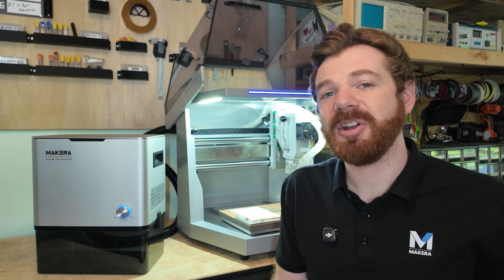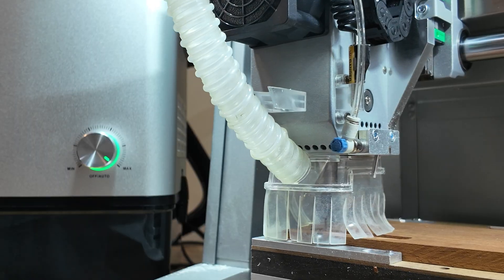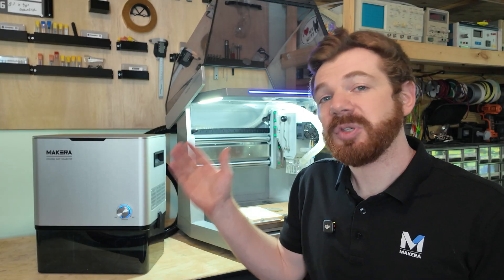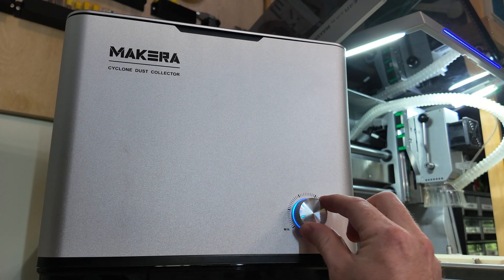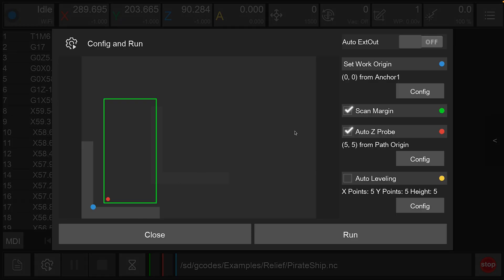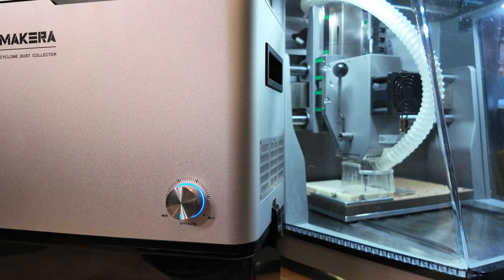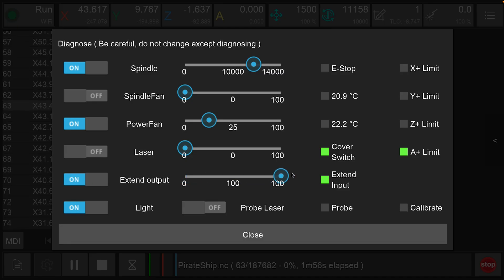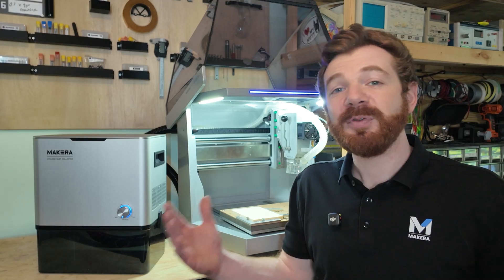How to Connect to the Makera Cyclone Dust Collector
In this tutorial, we look at how to connect our Desktop CNC to the Makera Cyclone Dust Collector. This includes looking at the hose specifications, as well as the different control modes.

We dive deeper in some more specifics and technical procedures in some other tutorials, so make sure you check them out on the official Makera YouTube Channel as well!

And for additional technical support and guides for the Cyclone Dust Collector, visit our wiki site at: